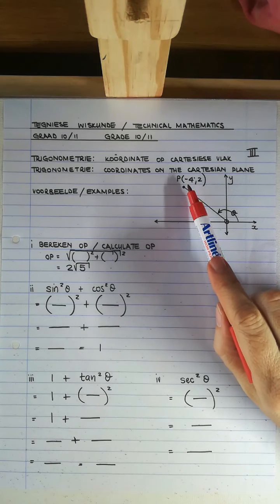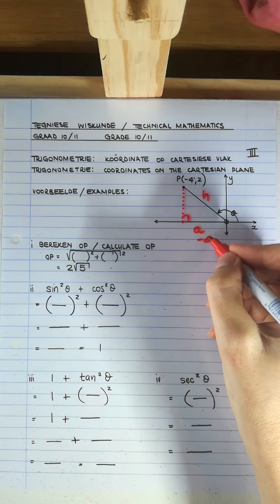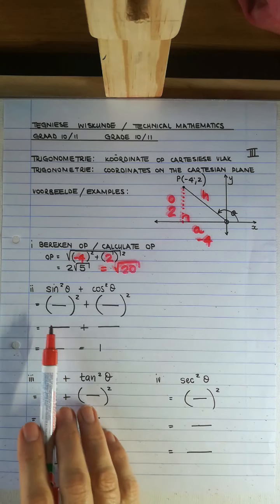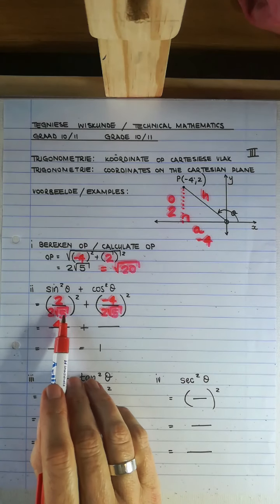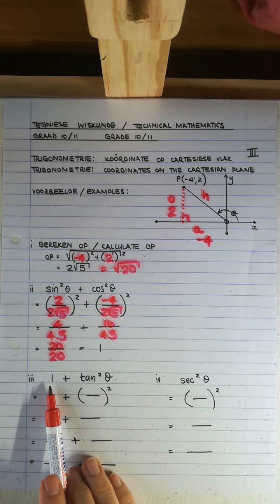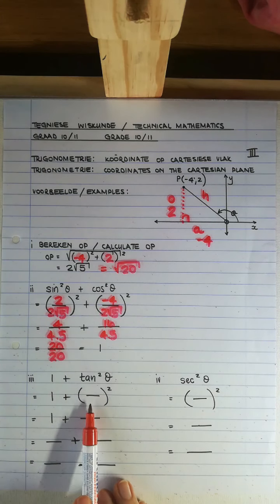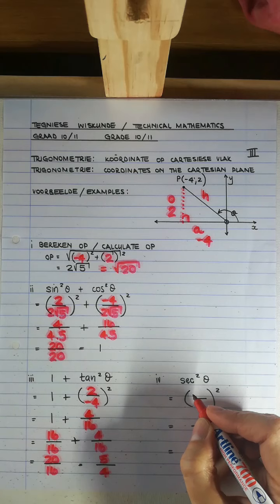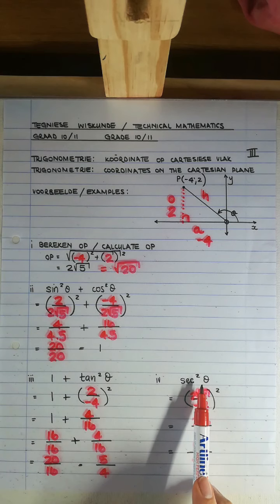3. Trigonometry Points on the Cartesian Plane